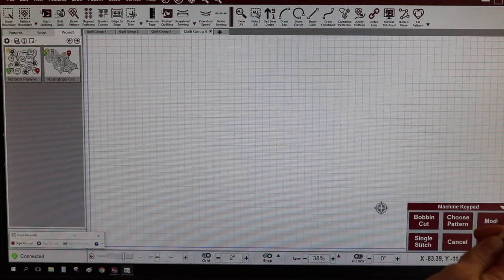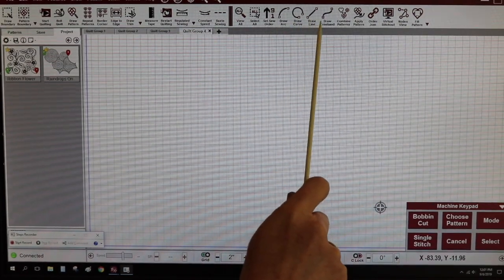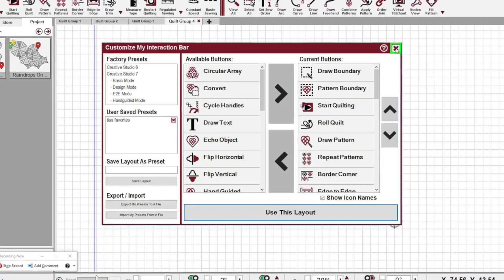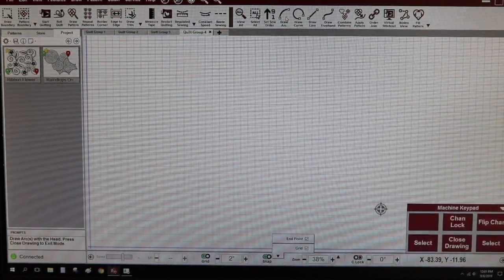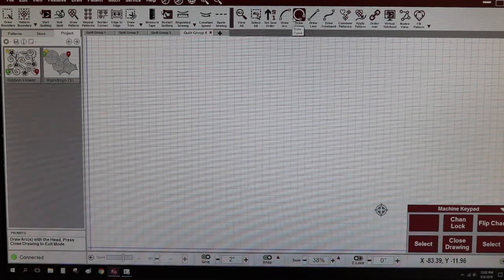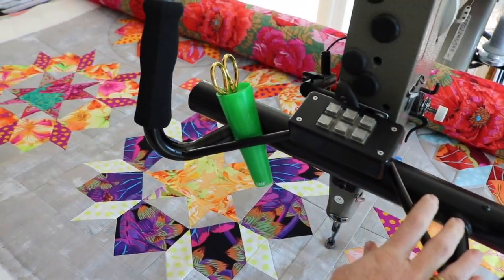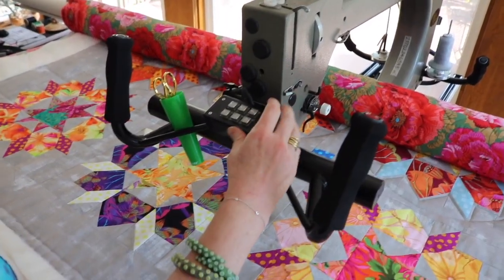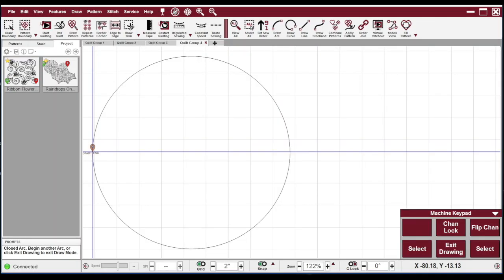Drawing Arcs with Creative Studio 7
I show how to use the Draw Arc feature in CS7 to quilt large circles around pieced blocks. I love using draw arc to make perfect circles then fill them in with freehand quilting fill designs. Keep in mind that each arc requires 3 clicks. A full circle requires at least 5 clicks. Let me know if you have questions and I will answer them in the comment section.